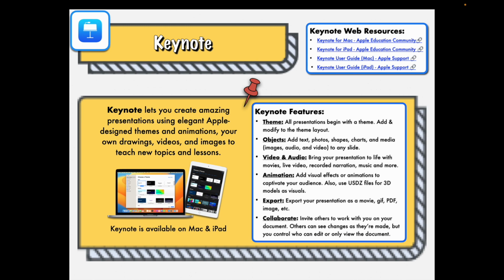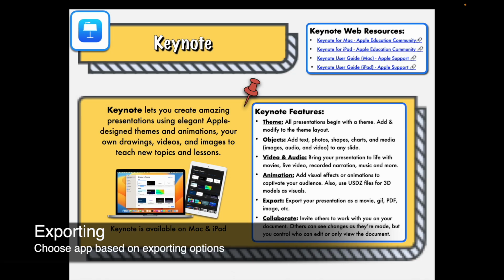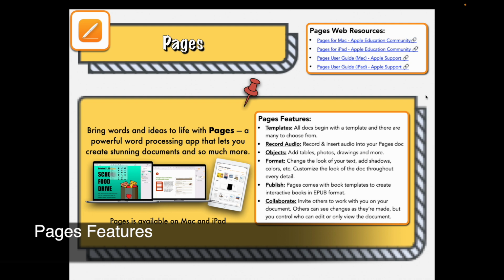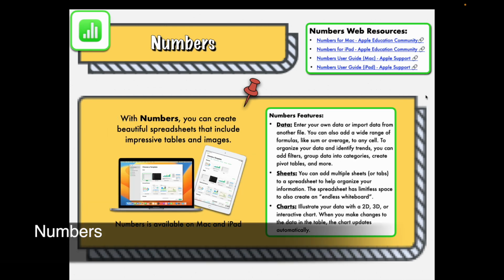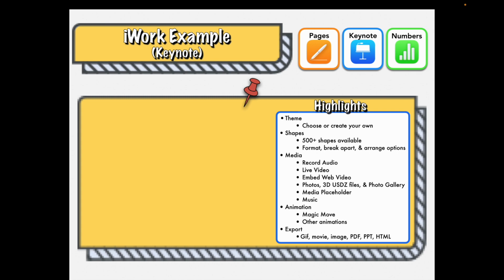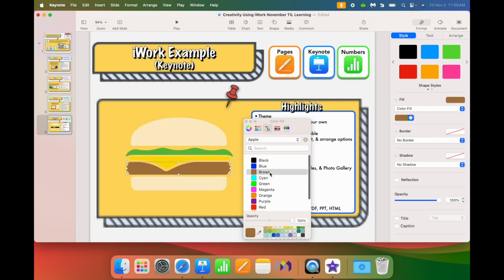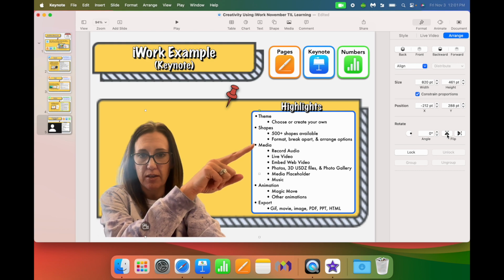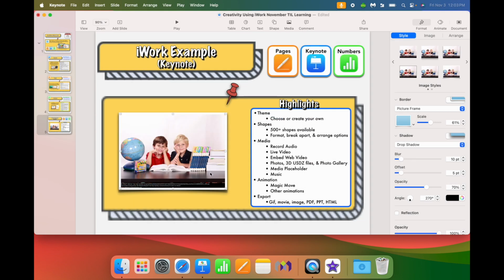TIL Monthly November | Creativity in iWork